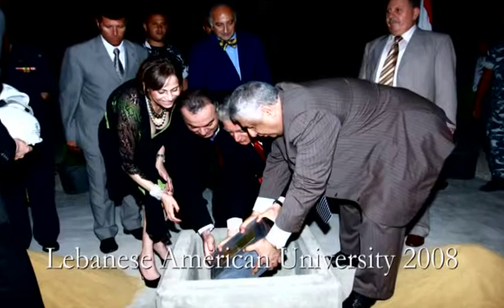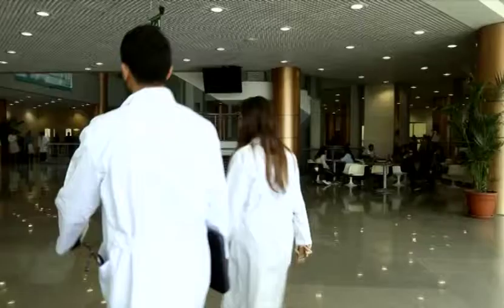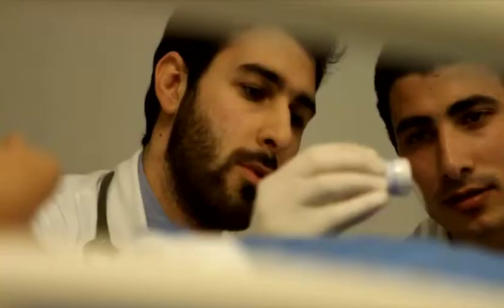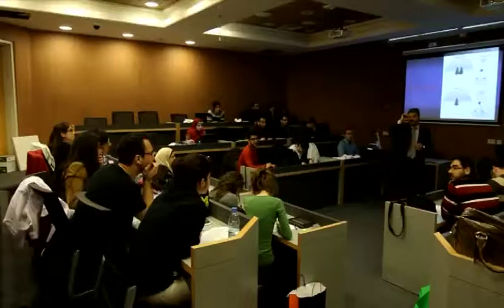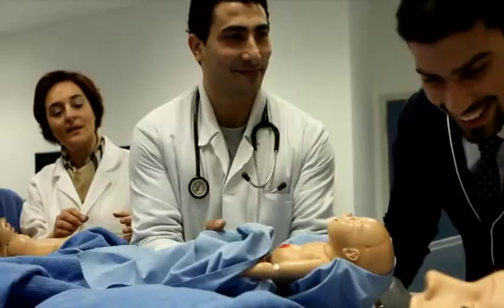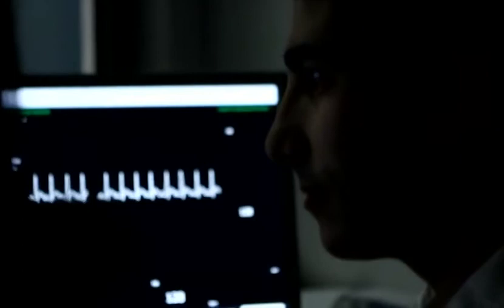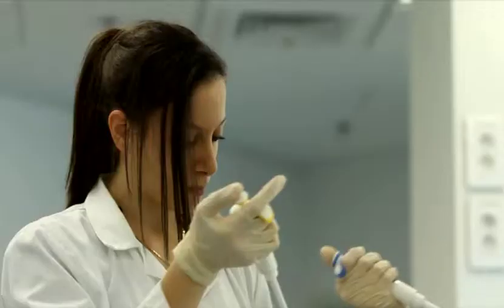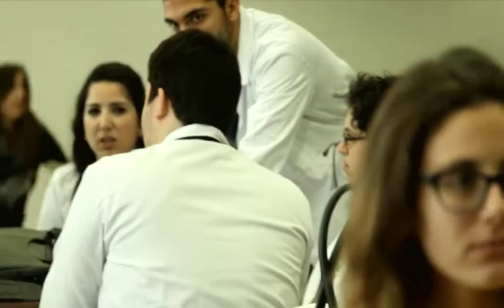Gilbert and Rose-Marie Chagoury Health Sciences Center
A beacon of progress at the Lebanese American University (LAU)